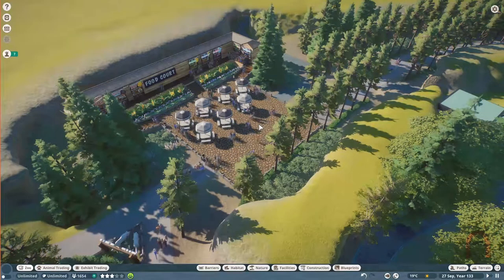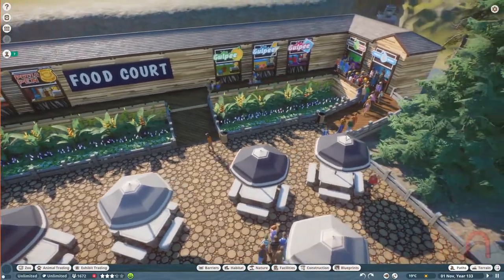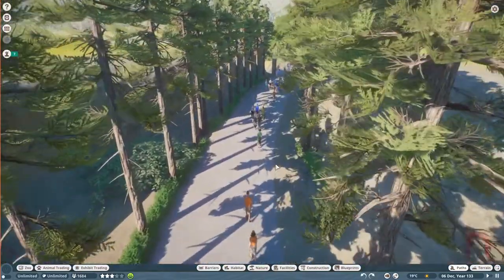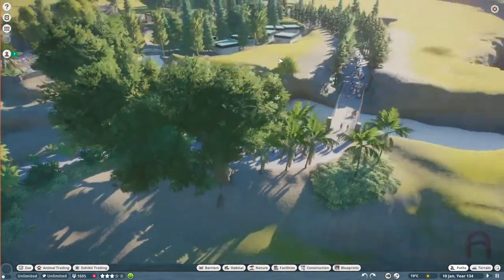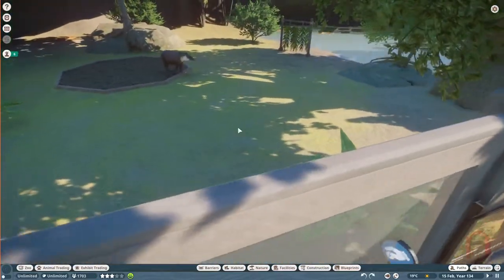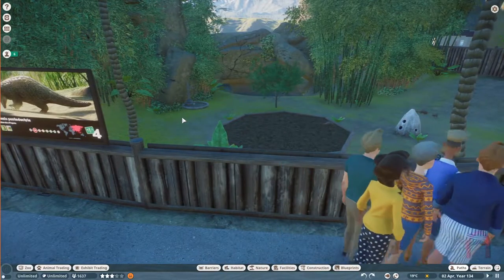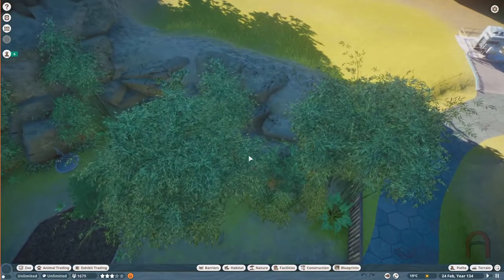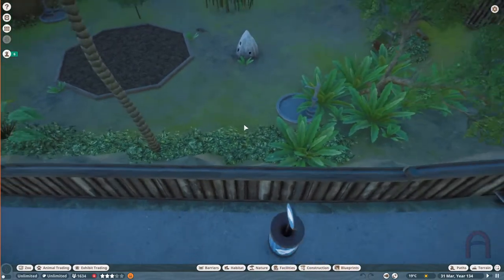Ep.3 - A Food Court and Bugs in a Tree | Arch Valley | Planet Zoo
Hello everyone! In this episode of Arch Valley, I show off the food court that I built, two new animal habitats, and an exhibit filled tree.